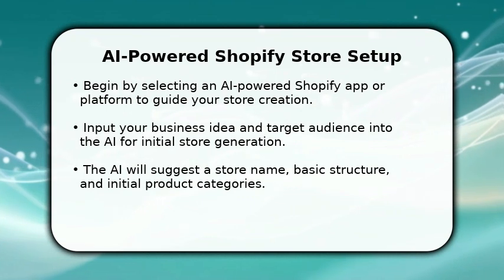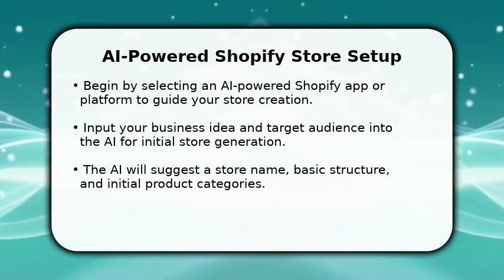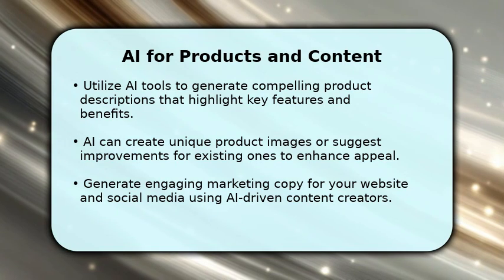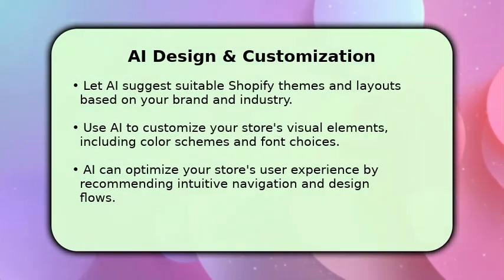How to Make a Shopify Store by AI - Step By Step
▸ (x) In this video, we will show you how to create a Shopify store using artificial intelligence. From setting up the store to adding products and managing orders, we will cover everything you need to know. Whether you're a beginner or an experienced entrepreneur, this tutorial is perfect for anyone looking to start or grow their online business.